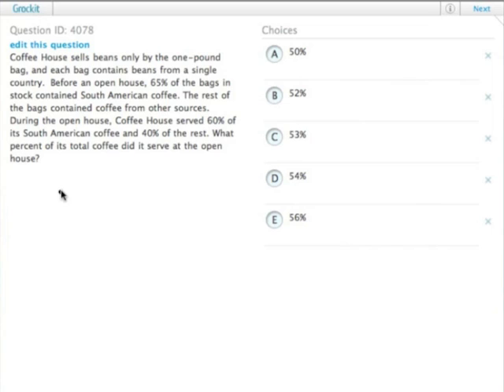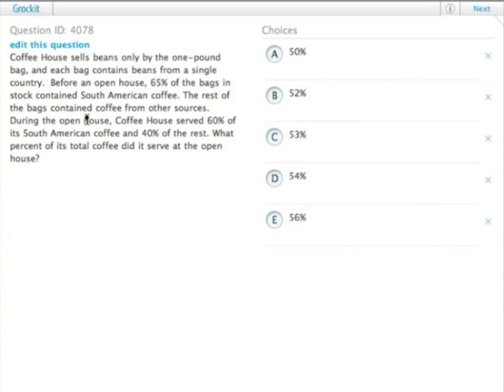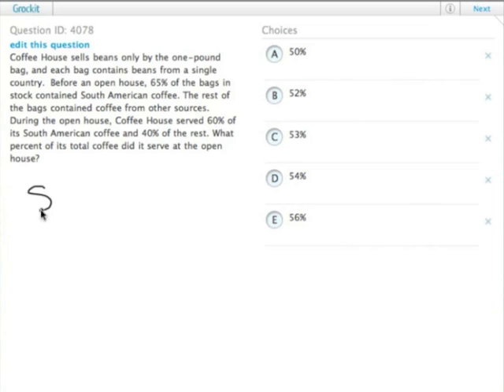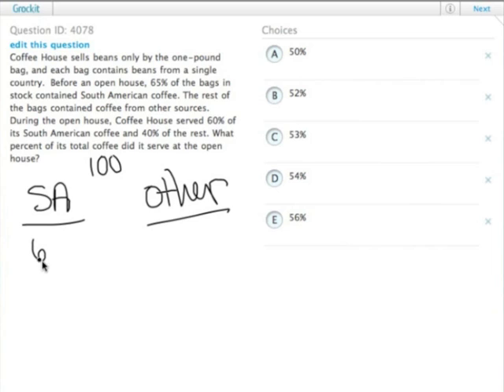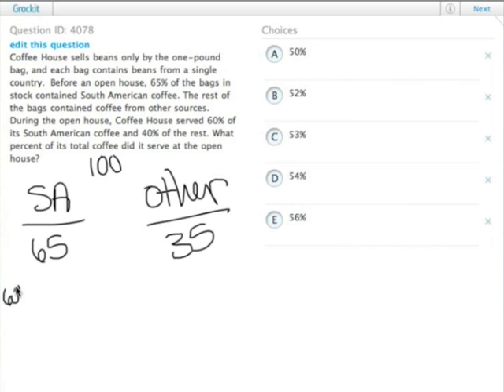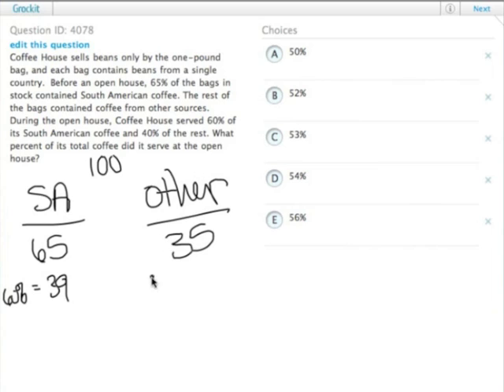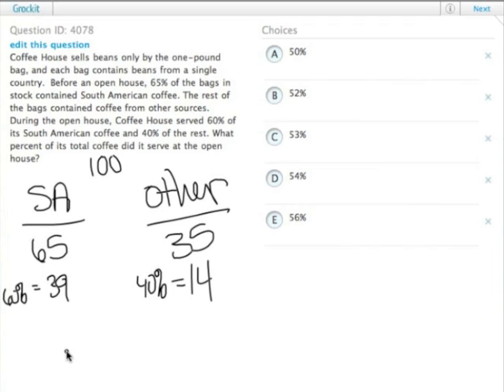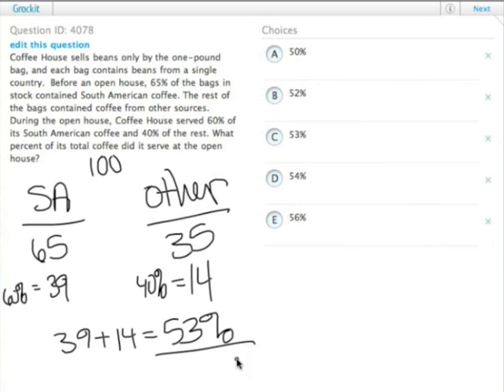Grockit GMAT Quantitative - Problem Solving: Question 4078